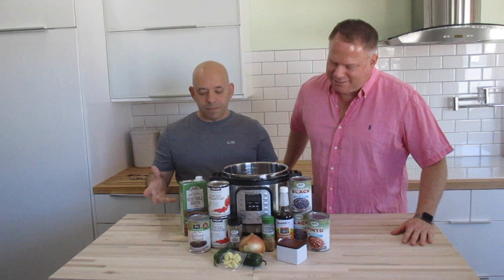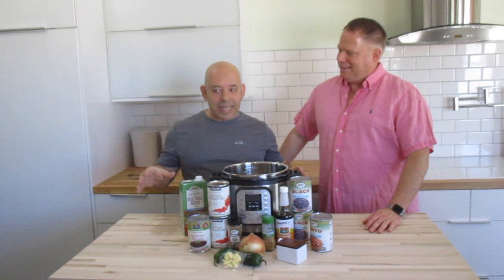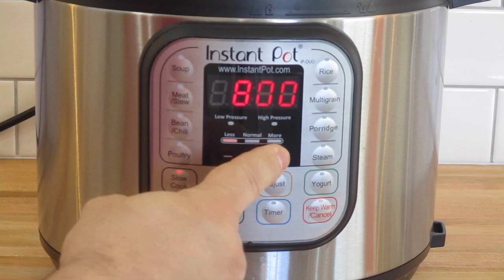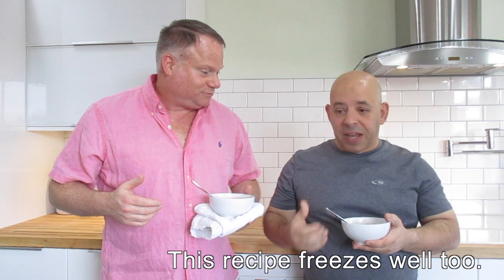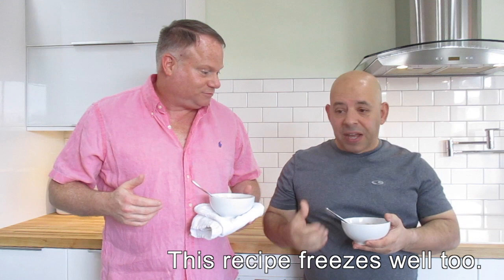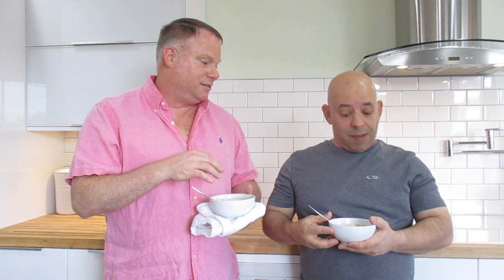How To Make Vegan Chili | Vegan Three Bean Chili - Instantpot - Gluten Free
We teach you how to make vegan chili .  Our Gluten Free Vegan Three Bean Chili is flavorful, robust, hearty and cooks in a slow cooker while you are working all day.  It's Plant Based Perfection baby!  Did we mention that its Gluten Free???

What I am using in this video:
InstantPot 6 Quart Cooker
My Favorite Vegan books and movies:
What the Health
How Not to Die
The How Not to Die Cookbook
The China Study
Eat to Live

Three Bean Chili Recipe
(This is for mild chili.  If you like it spicy, use more of the spices or leave the seeds in for the jalapenos)

1 1/2 cup vegetable broth
1 cup of onion diced
1/4 cub jalapeno pepper seeded and diced
2 tsp chili powder
2 tsp ground cumin
2 tsp vegan Worcestershire sauce
2 garlic cloves, minced
two 15oz cans of black beans, drained and rinsed
two 15oz cans of diced tomatoes with the liquid from the can
one 15oz can of kidney beans, rinsed and drained
one 15oz can of pinto beans, rinsed and drained
one 7oz can of hatch chilies (Optional)

Add everything to a slow cooker/Crockpot and cook on low heat for 8 hours.   Top with vegan cheese, cilantro and vegan sour cream if you want, otherwise eat it plain for whole food plant based goodness.

Merch is FINALLY setup:

Who are we:
Joey is a vegetarian of 12 years that has made the conversion to Vegan in June of 2018

We are on a journey of health for ourselves and our family, and we hope to use this channel to keep ourselves accountable, teach others how to cook and prepare great plant based meals and come up with some great kids meals for our son too.   Come and join us.